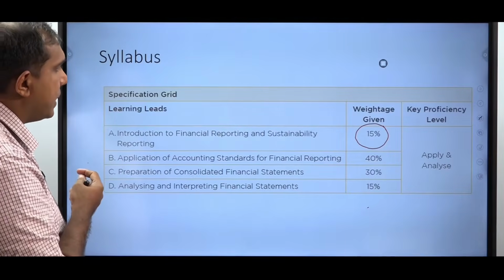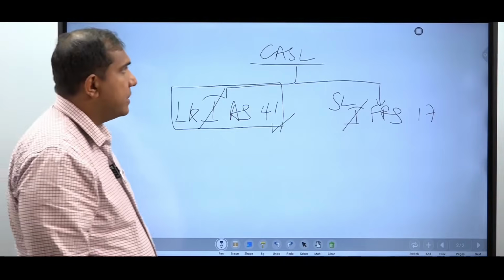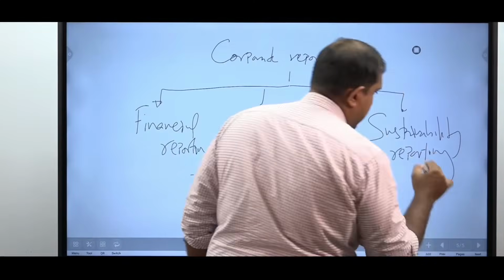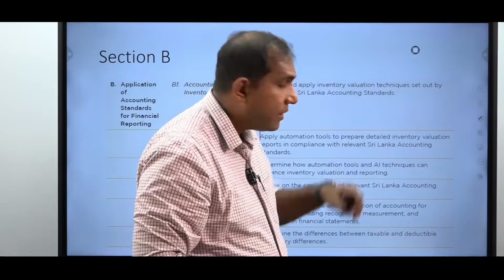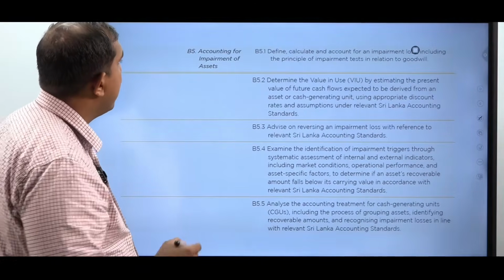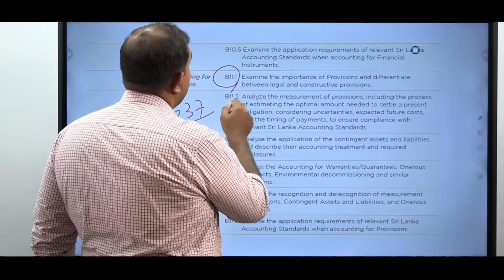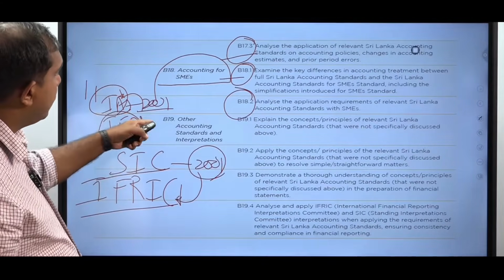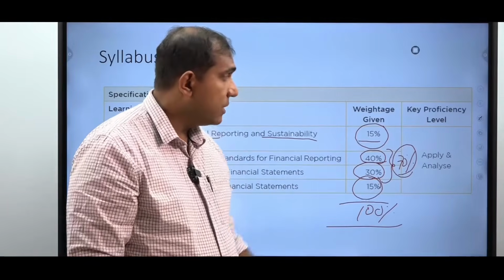CL-25-1 | Corporate Financial Reporting Introduction December 2026 | Dr. Isuru Manawadu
Transforming CL-25-1 December 2026 With Dr. Isuru Manawadu
🔗 Group Links:

CL-25-1 | Isuru sir | Dec 26

CL-25-1 | Isuru Sir | December 2026